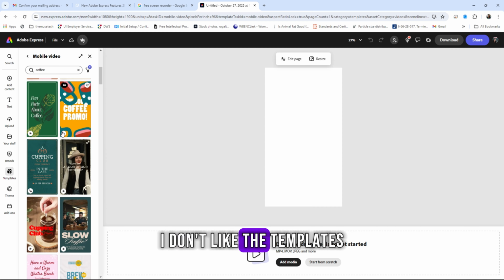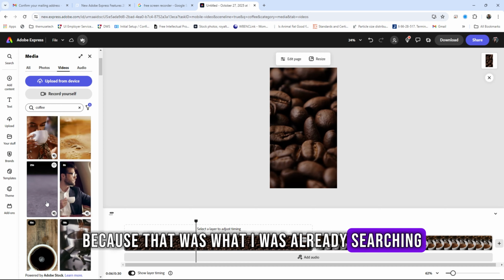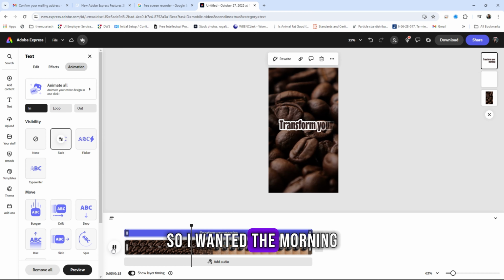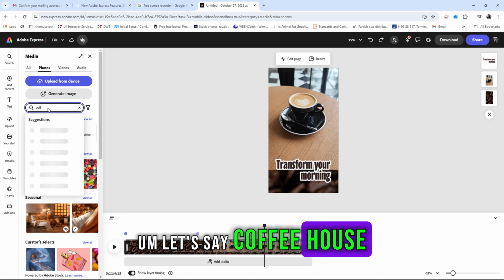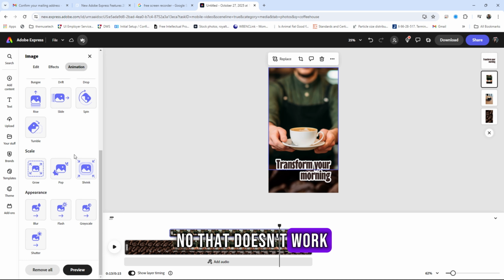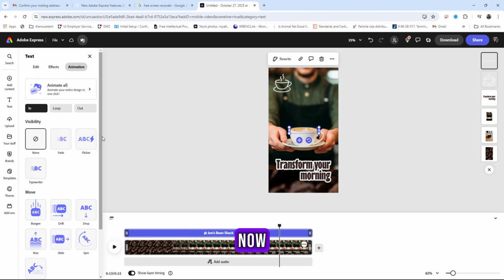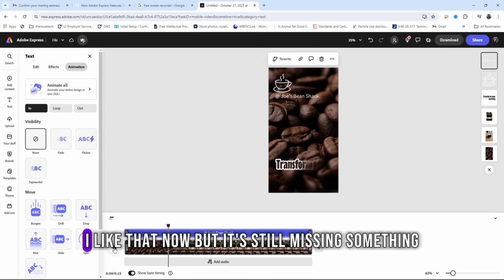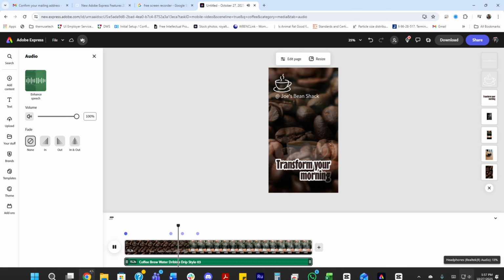Adobe Express 10 Second Coffee Ad? Can it be Done?! Let's See👀!!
Just me playing around in Adobe Express on a challenge to create a coffeehouse ad. The animations are still limited but we have reached advance powerpoint level so let's have some fun!